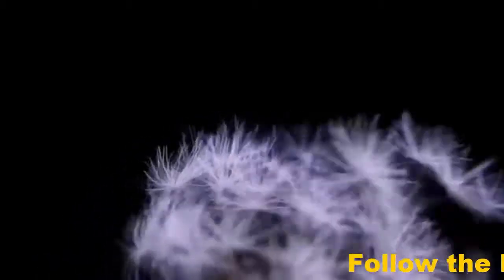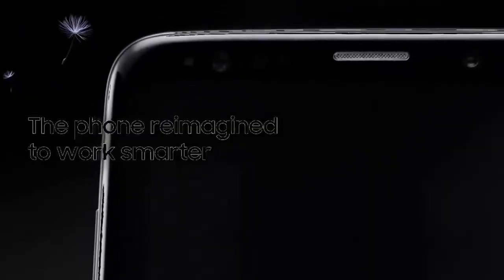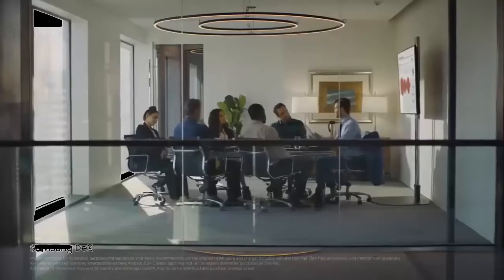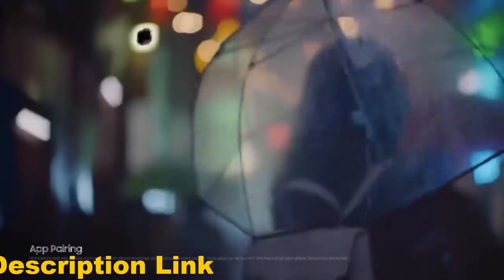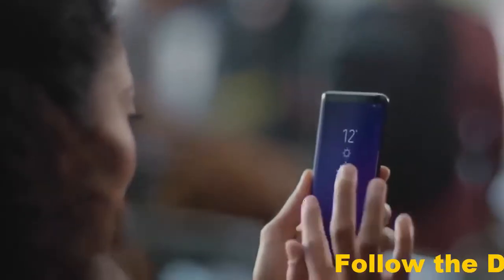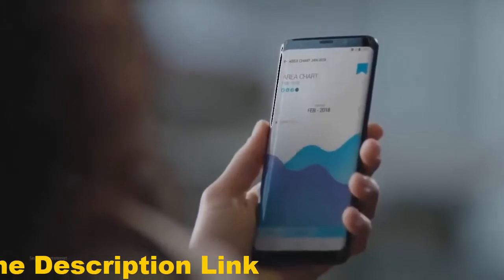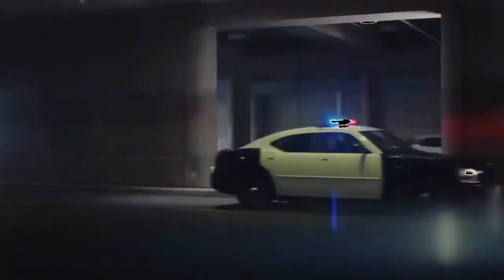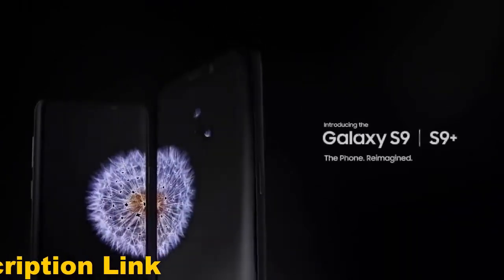Samsung Galaxy S9,Samsung review, s9,Smartphone, samsung galaxy s9 plus, galaxy,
NETWORK Technology
GSM / HSPA / LTE
LAUNCH Announced 2018, February
Status Coming soon. Exp. release 2018, March
Build Front/back glass (Gorilla Glass 5), aluminum frame
- IP68 certified - dust/water proof over 1.5 meter and 30 minutes
Multitouch Yes
Protection Corning Gorilla Glass 5
  - HDR10 compliant
- 3D Touch (home button only)
- Always-on display
PLATFORM OS Android 8.0 (Oreo)
Chipset Exynos 9810 Octa - EMEA
Qualcomm SDM845 Snapdragon 845 - USA & China
CPU Octa-core (4x2.7 GHz Mongoose M3 & 4x1.8 GHz Cortex-A55) - EMEA
Octa-core (4x2.7 GHz Kryo 385 Gold & 4x1.7 GHz Kryo 385 Silver) - USA & China
GPU Mali-G72 MP18 - EMEA
Adreno 630 - USA & China
MEMORY Card slot microSD, up to 400 GB (uses SIM 2 slot) - dual SIM model only
Internal 64/128/256 GB, 4 GB RAM
CAMERA Primary 12 MP (f/1.5-2.4, 26mm, 1/2.5", 1.4 µm, Dual Pixel PDAF), phase detection autofocus, OIS, LED flash
Features Geo-tagging, simultaneous 4K video and 9MP image recording, touch focus, face/smile detection, Auto HDR, panorama
Video 2160p@60fps, 1080p@240fps, 720p@960fps, HDR, dual-video rec.
Secondary 8 MP (f/1.7, 25mm, 1/3.6", 1.22 µm), autofocus, 1440p@30fps, dual video call, Auto HDR
3.5mm jack Yes
  - 32-bit/384kHz audio
NFC Yes
Radio FM radio (USA & Canada only) - To be confirmed
FEATURES Sensors Iris scanner, fingerprint (rear-mounted), accelerometer, gyro, proximity, compass, barometer, heart rate, SpO2
Browser HTML5
  - Samsung DeX (desktop experience support)
- Fast battery charging (Quick Charge 2.0)
- Qi/PMA wireless charging (market dependent)
- ANT+ support
- Bixby natural language commands and dictation
- MP4/DivX/XviD/H.265 player
- MP3/WAV/eAAC+/FLAC player
- Photo/video editor
- Document editor
BATTERY   Non-removable Li-Ion 3000 mAh battery (11.55 Wh)
MISC Colors Midnight Black, Coral Blue, Titanium Gray, Lilac Purple